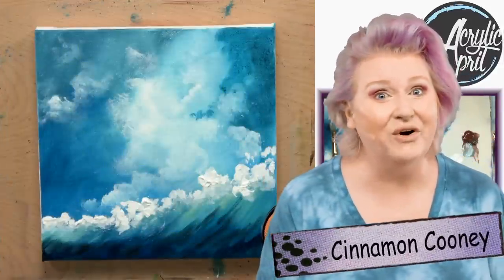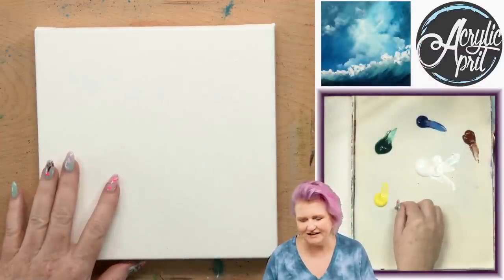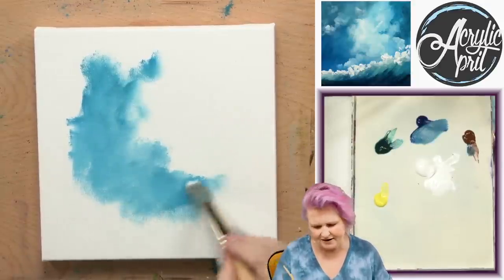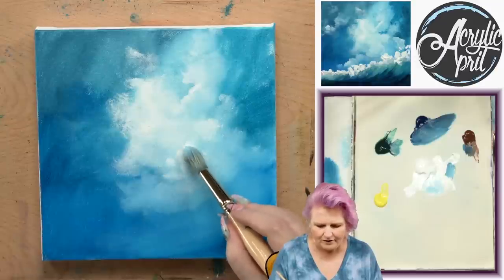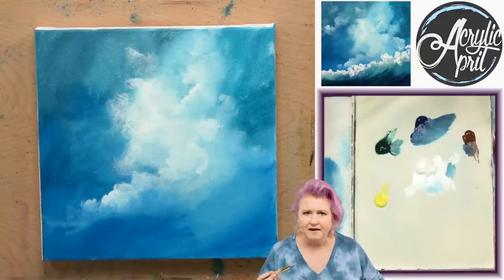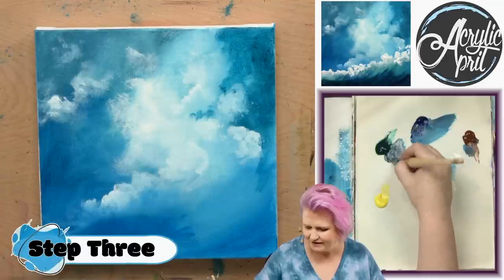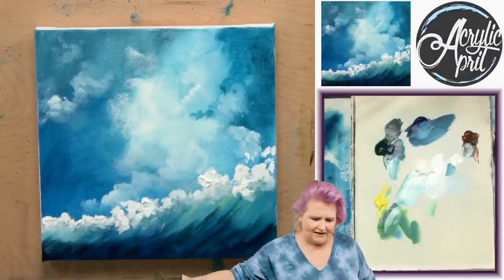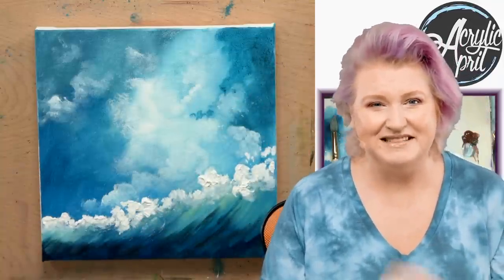Acrylic April Day 20: Abstract Wave & Sky Landscape | Atmospheric Abstraction | Beginner Tutorial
Dive into the serene world of atmospheric abstraction with this beginner-friendly, step-by-step tutorial on painting an abstract wave and sky landscape using acrylics. Learn how to create a sense of depth, space, and atmosphere by focusing on the interaction of colors, textures, and forms, while leaving room for the viewer's imagination to fill in the details.

Welcome to Day 20 of Acrylic April 2023 – our 5th year of the first Daily Painting course specifically designed for beginners looking to enhance their abstract painting skills with acrylics. In this tutorial, The Art Sherpa guides you through the process of painting an atmospheric abstract piece, characterized by diffused blues and whites and suggested elements of clouds and waves without being explicitly representational.

🎨🖌️ Follow along in real-time with our expert guidance, multiple camera angles, and clear explanations, making the process easy to understand and enjoyable for all skill levels.

🎥💬 Join our daily live stream chats to connect with a community of fellow painters who share your passion for art and creativity.

Difficulty Level: 1 Hoot 🦉
Chapters :
00:00     Intro
01:49   Step 1   Blue Background
06:49   Step 2   Glazing
10:08   Step 3   Detailed Waves
13:17   Step 4   Sea Foam
17:58   Step 5   Final Thoughts

*** Acrylic Paint Colors ***
PAINT

Phthalo Blue = PB
Phthalo Green = PG
Burnt Sienna = BS
Titanium White = TW
Hansa Yellow Light = HYL

BRUSHES

#20 Hog Round  D'Artigny by Raphael

TOOLS
8x8 Canvas (If you notice that your canvas started to warp, as sometimes happens, just turn the canvas over and put it back side forward on your easel, then mist the back of the canvas. It usually resolves itself. Let it dry before you proceed.)
Optional: StayWet Palette